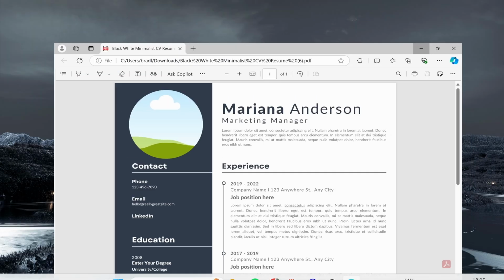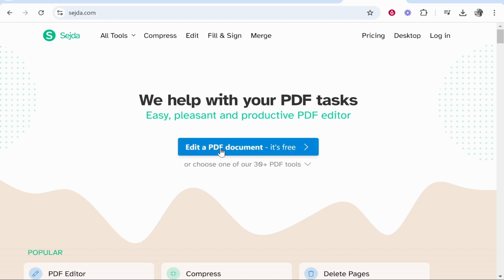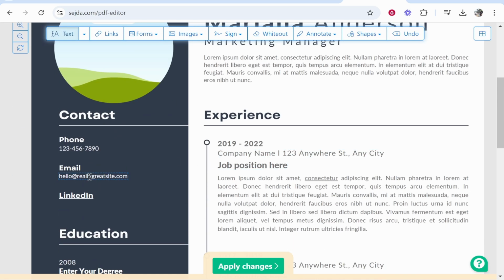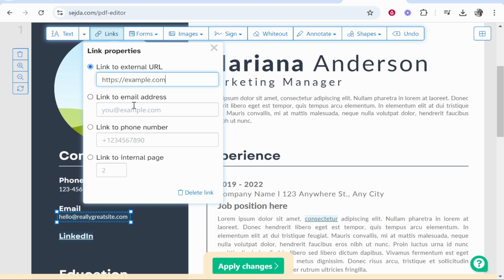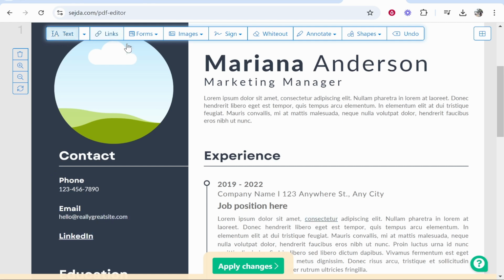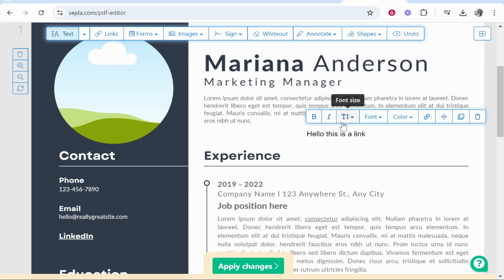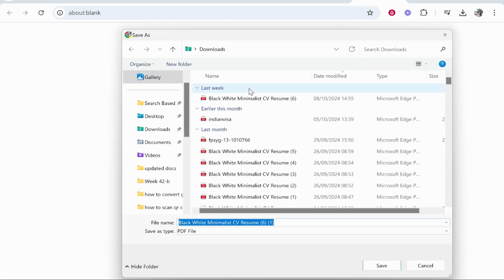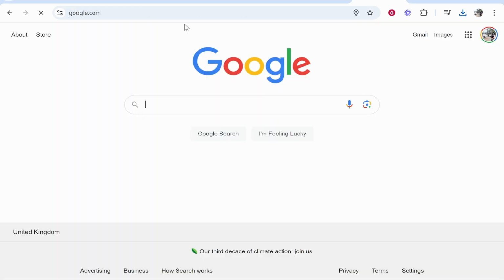How To Create a Clickable Link in PDF (Step By Step)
In this video, I show you how to create a Clickable Link in PDF. Did this video help? Thanks!